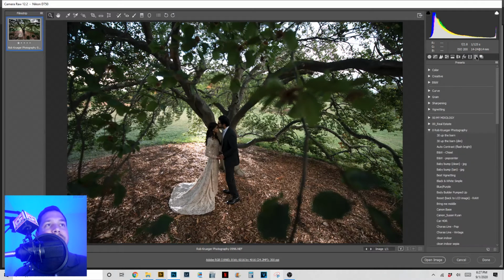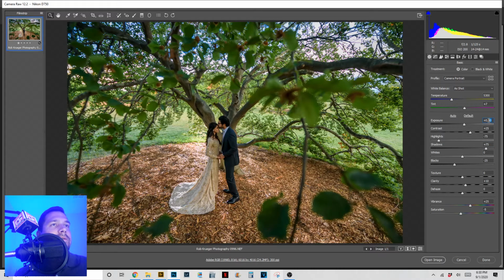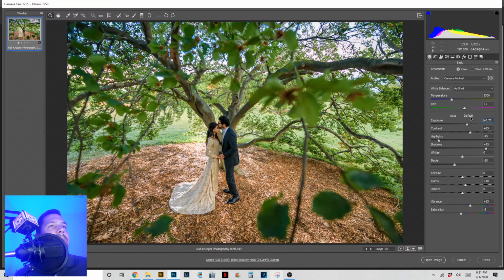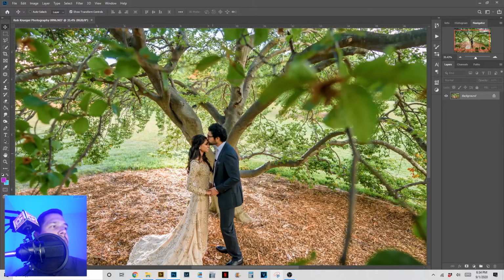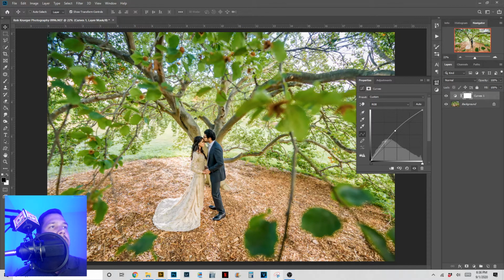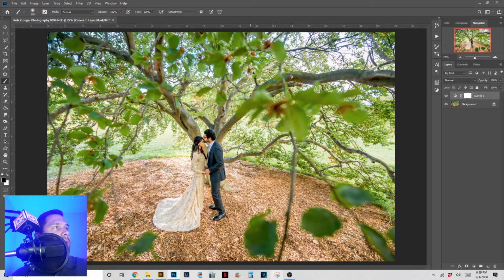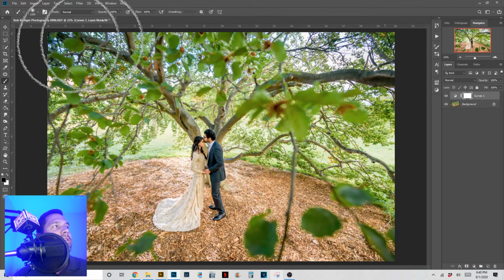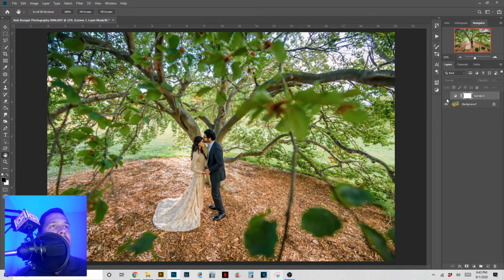How to Edit Wedding Photos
I take a few simple steps to make an image go from eh to awesome!
I will say it will serve you well too know your great and the best ways to use it.

Any contest, giveaway's, drawings, or other incentives offered in this episode or any other from the former podcast have already been claimed and are no longer available. Additional offers, contests, giveaway's, drawings, or other incentives may become available in the future so be on the lookout for that here on the Take & Talk Pics channel and website. - Thank you!